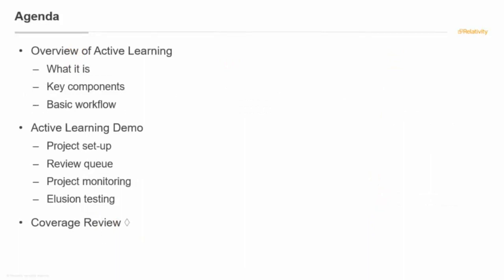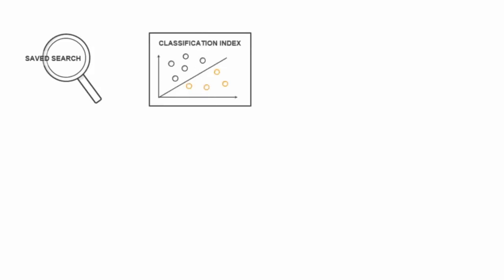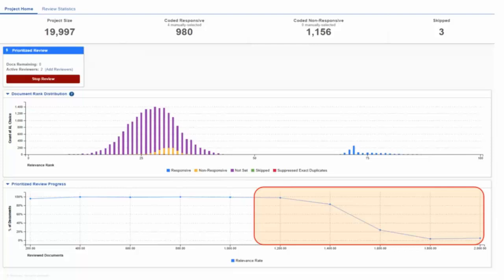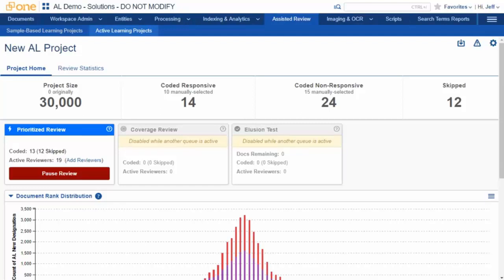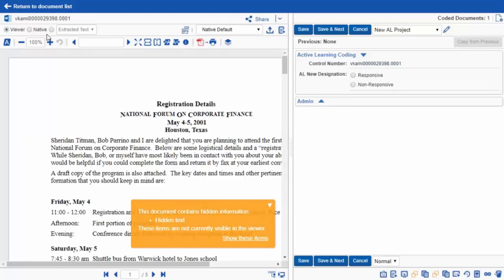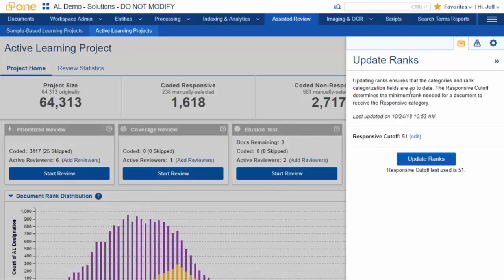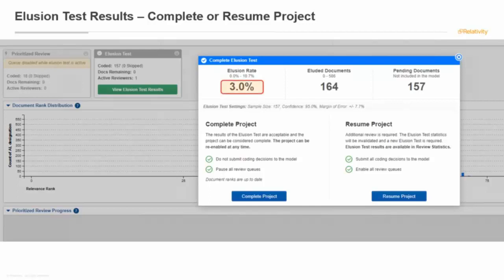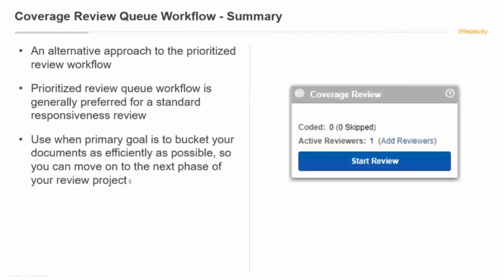Technical Training | Active Learning for Administrators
This webinar covers all the essentials of administering your first Active Learning project. From creating your classification index and Active Learning project to administering queues and dashboarding, you’ll learn the basics and be ready to jump right in.